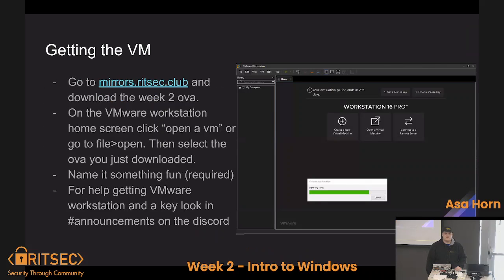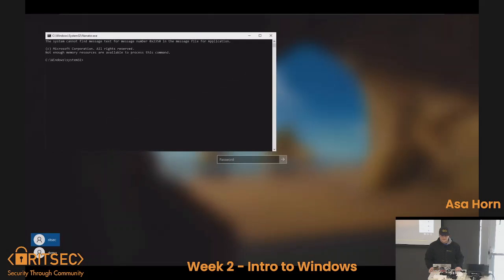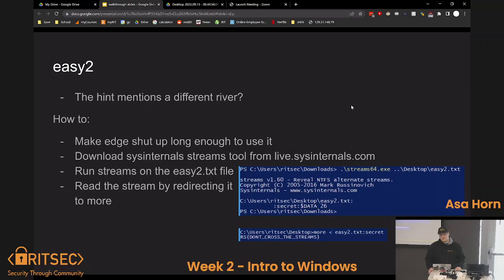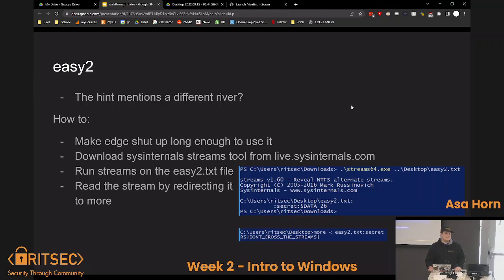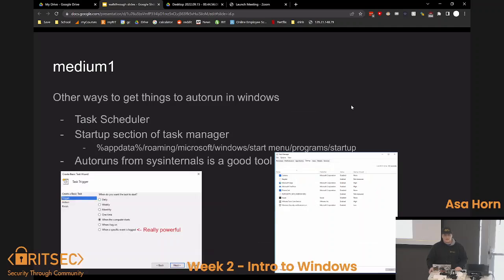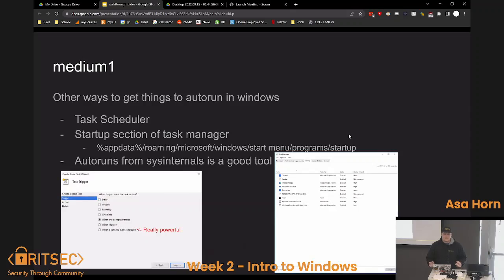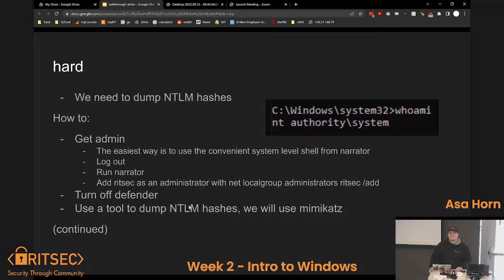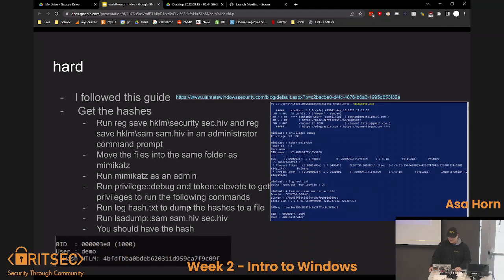Week 2: Intro to Windows Demo Walkthrough - Asa Horn